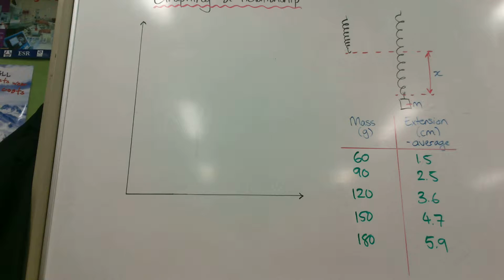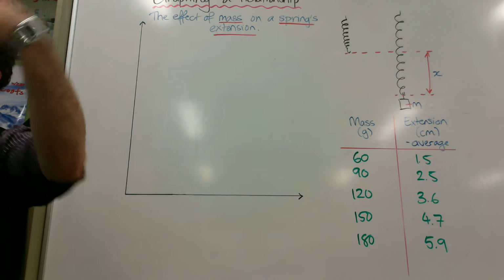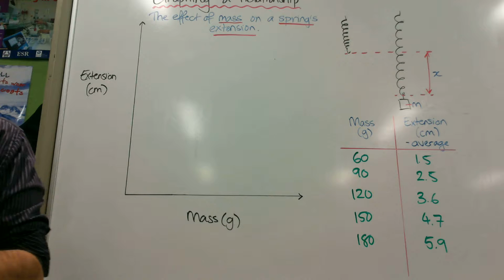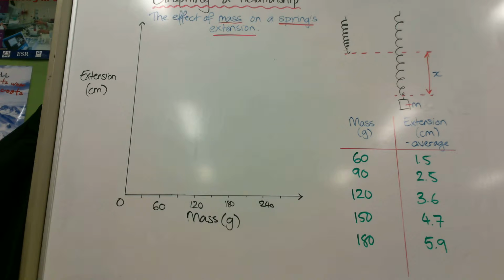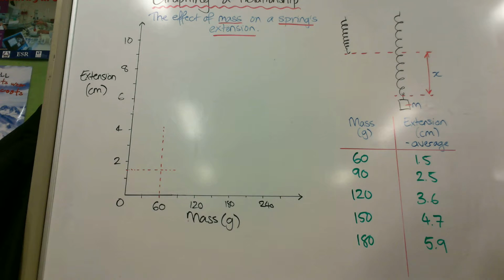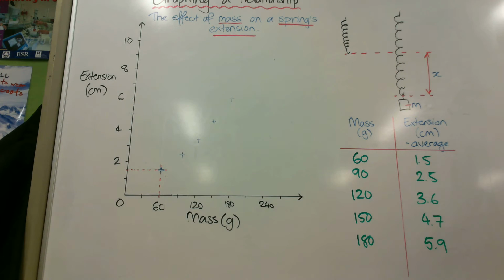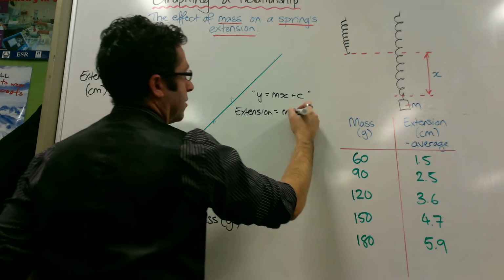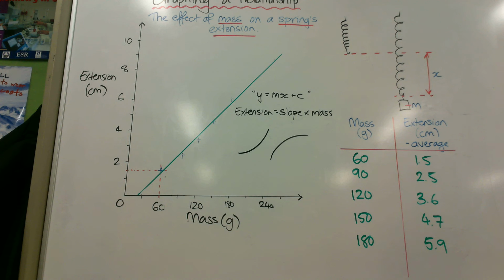Graphing Relationships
Using line graphs to show a relationship